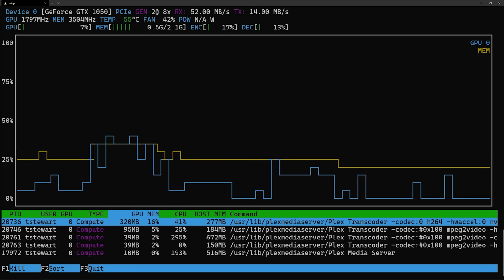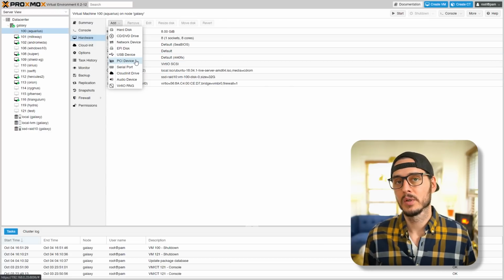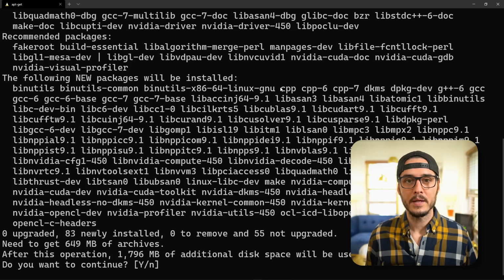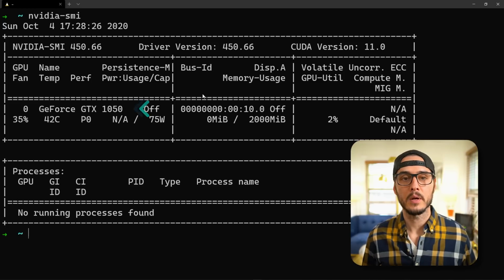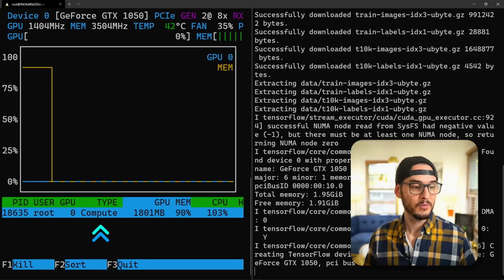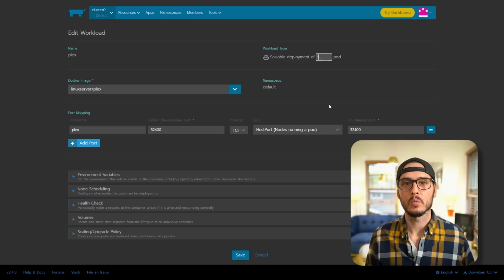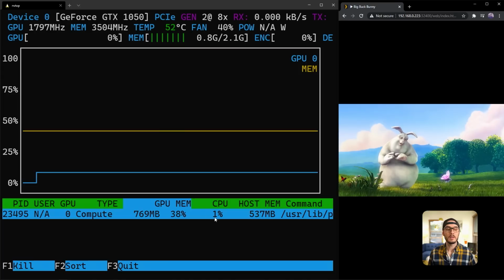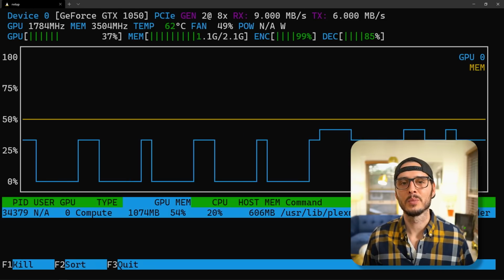GPU Passthrough on Linux and Docker for AI, ML, and Plex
We've already figured out how to pass through a GPU to Windows machine but why let Windows have all the fun?  Today, we do it on an Ubuntu headless server that's virtualized, run some AI and Deep Learning workloads, then turn up the transcoding on Plex to 11.

📦 Cards I mention that don't require external power
GTX 1650
GTX 1050

00:00 - Intro
00:47 - Why use a GPU with Docker & Kubernetes?
01:43 - What are we going to do today?
02:17 - Passing through an NVIDIA card with Proxmox
02:55 - Add video card and modify config
03:36 - Install NVIDIA drivers on an Ubuntu headless server
04:25 - Install Docker support for NVIDIA
05:19 - Check NVIDIA driver to make sure it is exposed to Docker
06:09 - Install nvtop to measure and monitor our GPU
06:27 - Launch Deep learning TensorFlow workload
07:30 - Set up Plex using Kubernetes, Docker, Rancher
07:43 - NVIDIA with Rancher and Kubernetes
08:51 - Plex Hardware Accelerated Transcoding in Docker
09:13 - Transcode 4k video with NVENC in Docker
11:00 - Would you ever use this?
11:31 - Stream Highlight -The most unexpected follow yet!